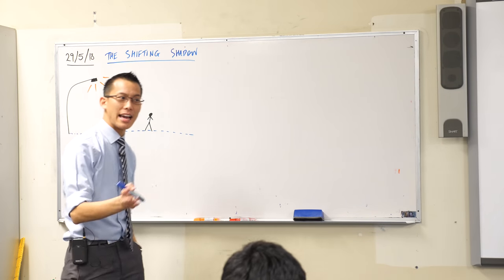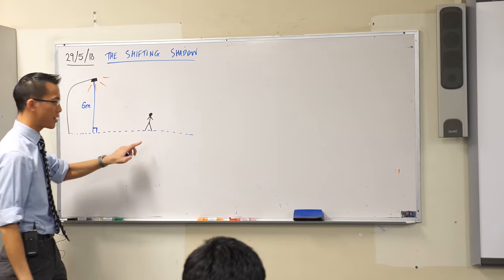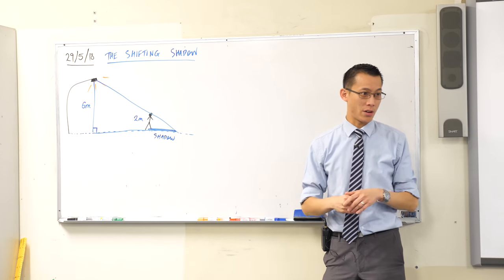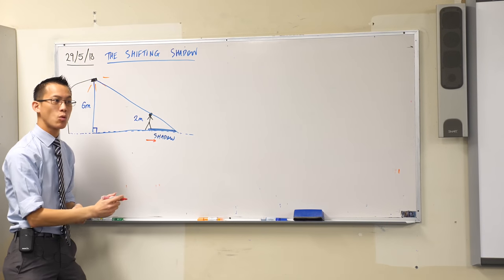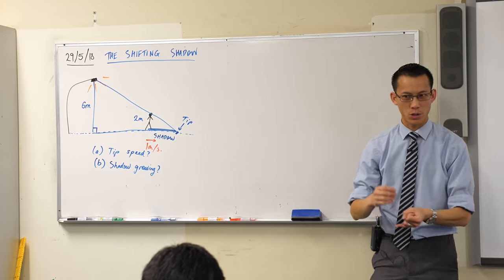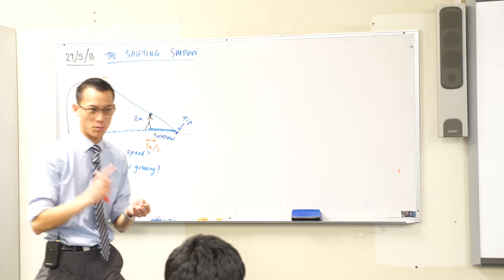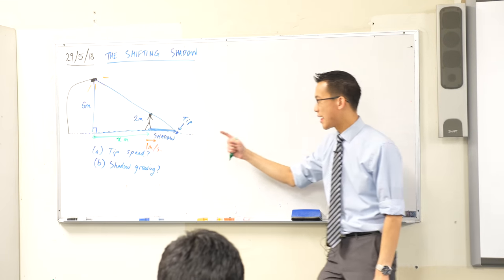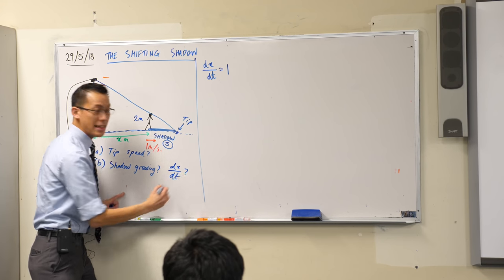Related Rates of Change - Shifting Shadow (1 of 2: Understanding the problem)